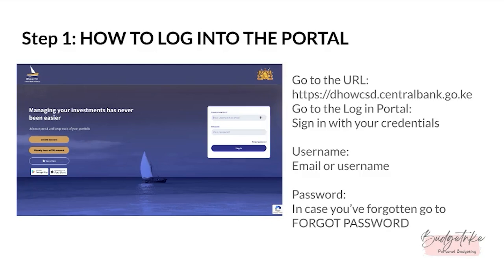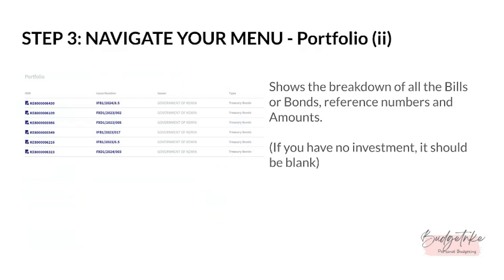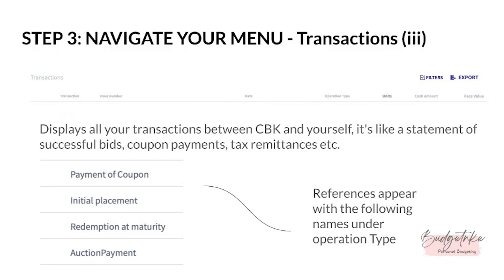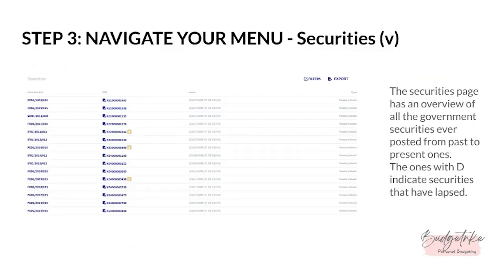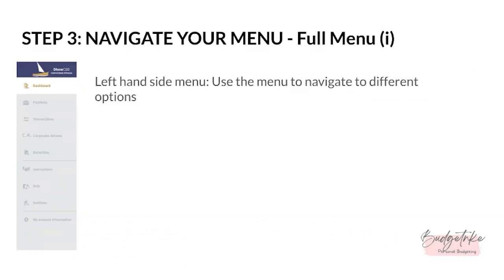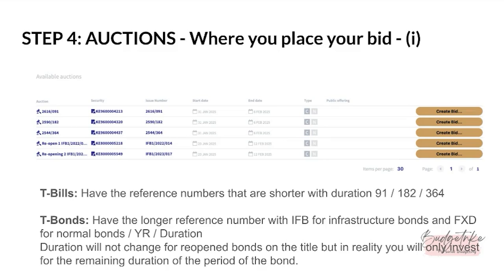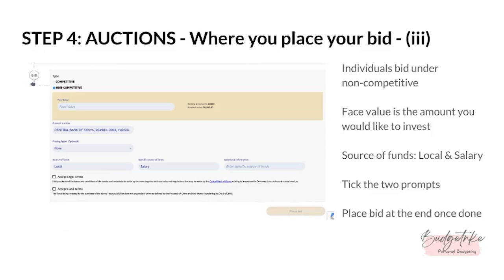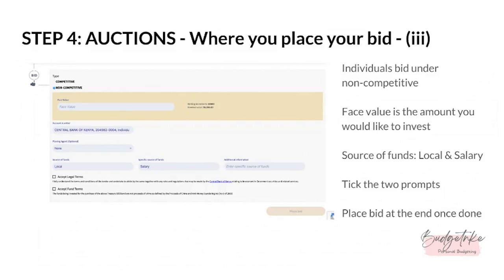How to Bid for Kenya Bonds (Step-by-Step Guide)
🚨 COMPLETE DHOWCSD BIDDING GUIDE

💻 Step-by-Step Bid Process: • Logging into DhowCSD • Selecting the right bond • Entering bid details • Confirming your bid • Common mistakes to avoid

⏰ IMPORTANT DATES:
Bidding Deadline: February 12th, 2025
Results: February 14th, 2025